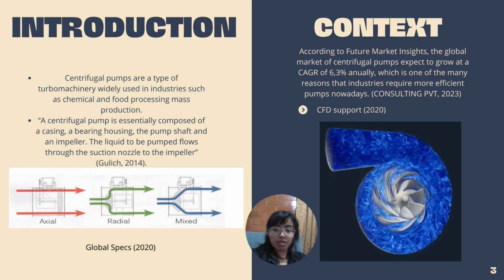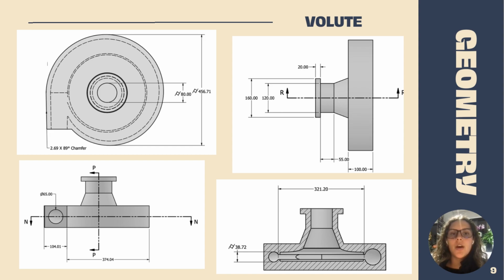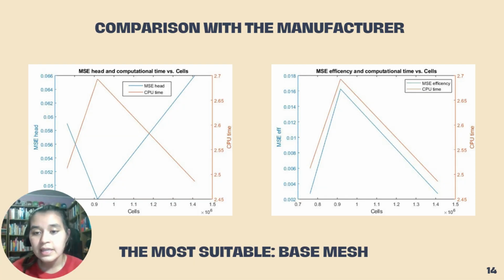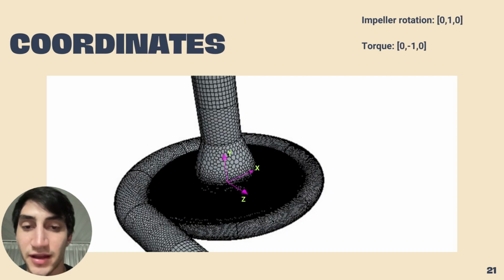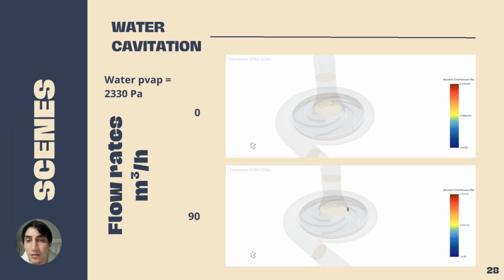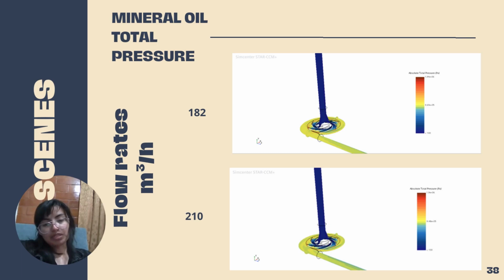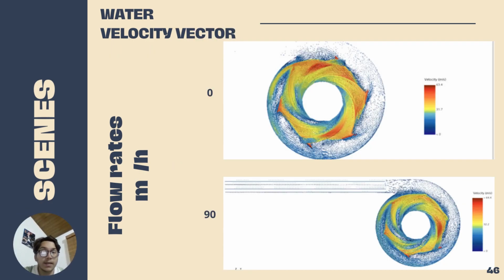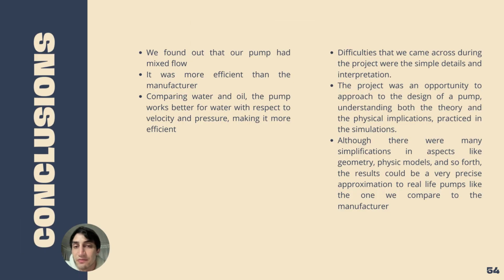Grupo2_EntregaFinal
-Mariana Garcia Alba
-Nicolás Cuellar
-Paola Medina
-Alan Besalel
-María Fernanda Aldana